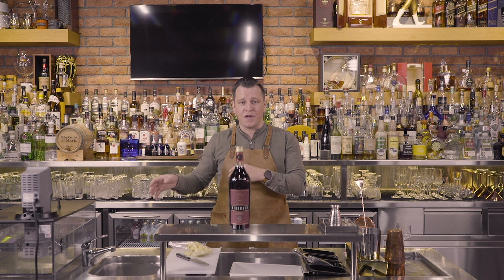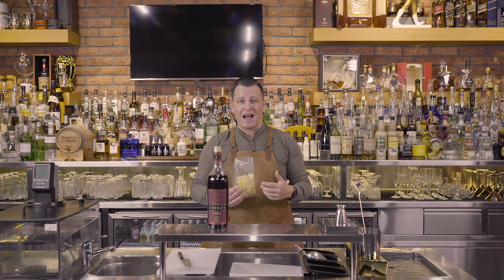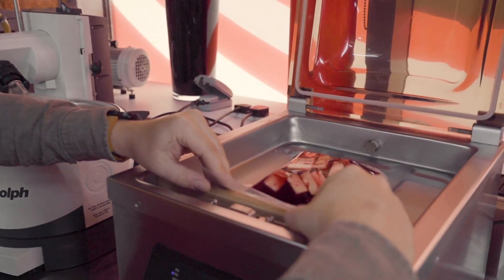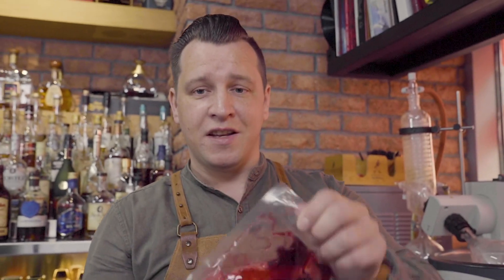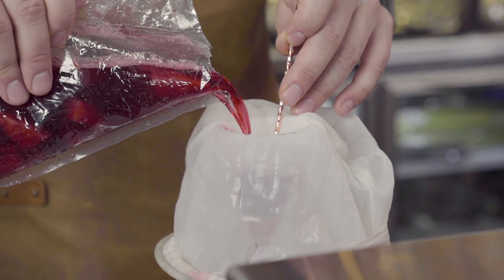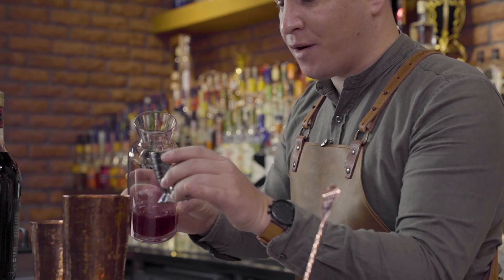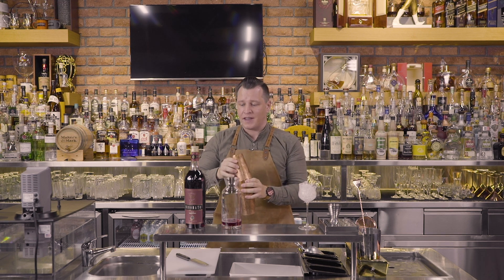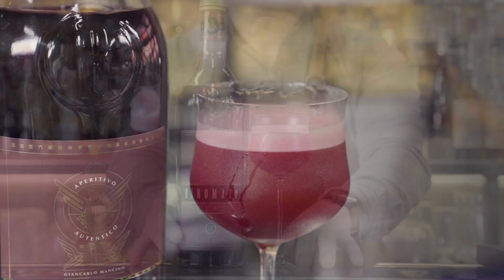Making Infusions - Sous Vide Basics With Rinomato Bitter Scuro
In this video we take a look at how to use a sous vide to infuse liquids with fresh ingredients and build a drink around the fantastic Rinomato bitter scuro.
Skip the intro 0:04

0:14 - What is a sous vide?
0:41 - introducing the drink and its ingredients
1:20 - Making the infusion batch
1:33 - Using the Vacuum packing machine
2:06 - Using the sous vide
2:30 - Filtering the liquid
2:50 - Building the shakerato cocktail

Follow Kneale for more content on instagram @knealebrown